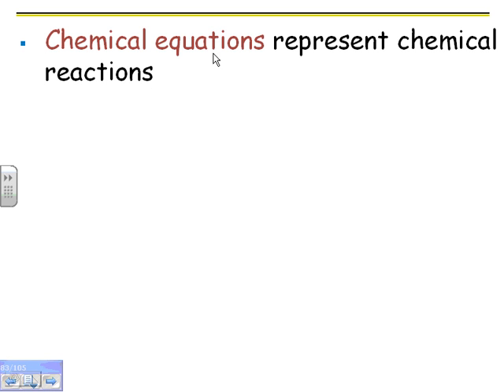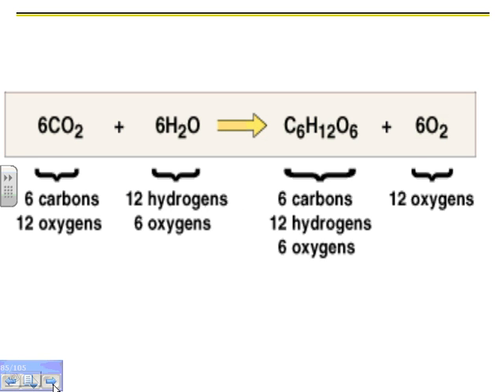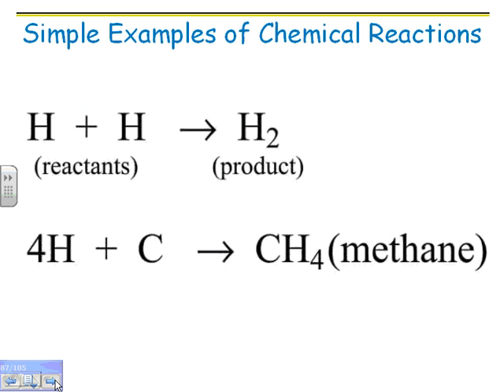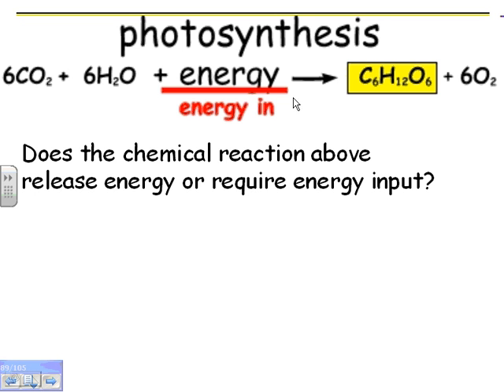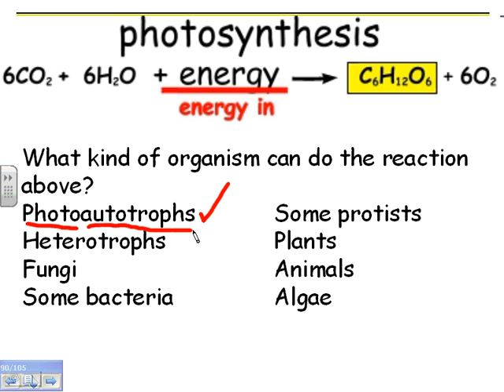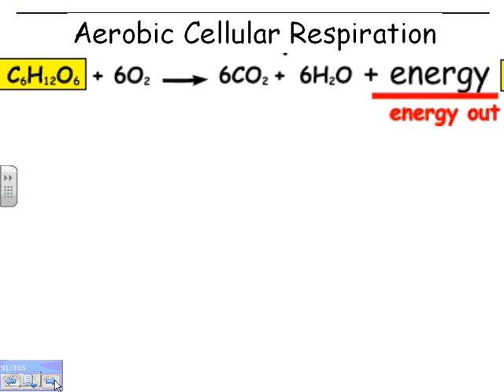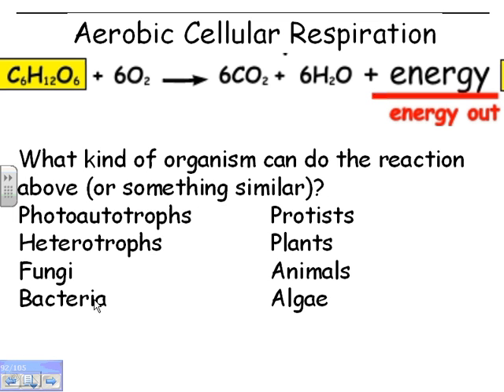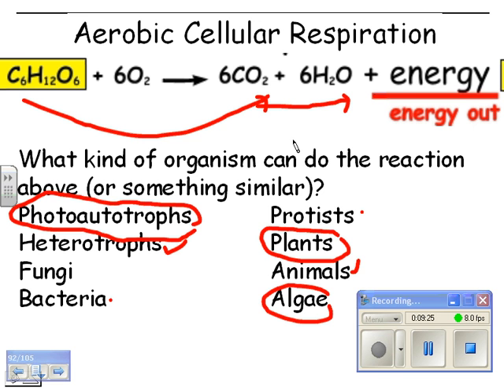12 06 HN Inorganic Chemistry 07 chemical reactions